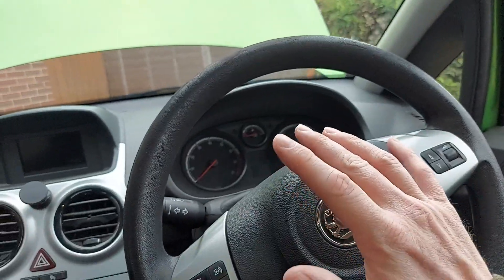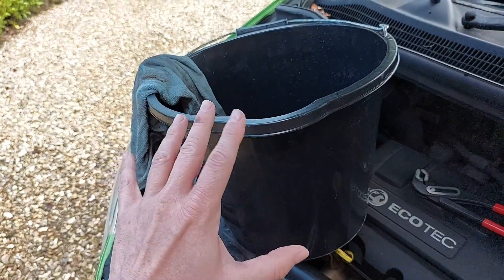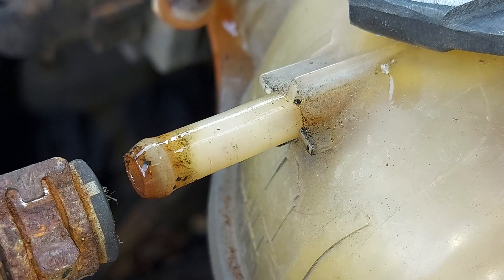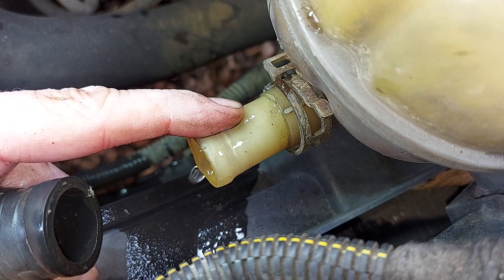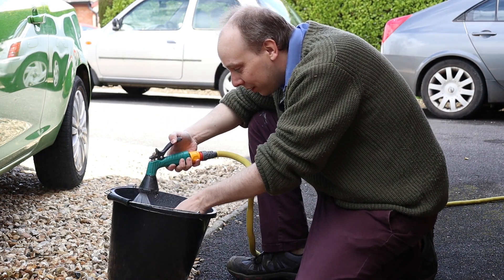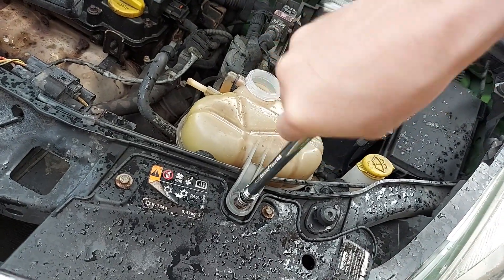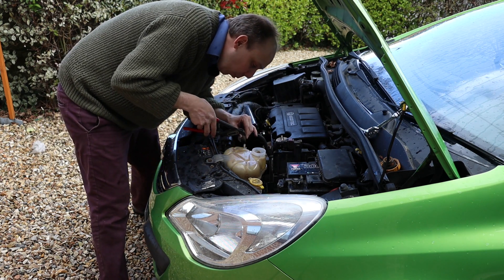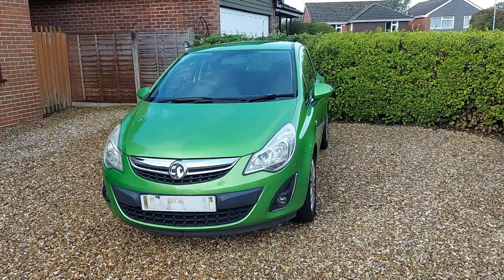Vauxhall Corsa D: How To Change Coolant Expansion Tank (Opel Corsa D)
Revealed! How to replace the engine coolant expansion tank in a Vauxhall Corsa D (Opel Corsa D). In this video, we:

    • empty the expansion tank: Vauxhall Corsa D
    • remove two rubber hoses (and their metal clips)
    • undo the bolt that secures the expansion tank
    • reverse the process to put the car back together.

Get the know-how. Find out how to replace the expansion tank in a Vauxhall Corsa D, with CarSpyTV.